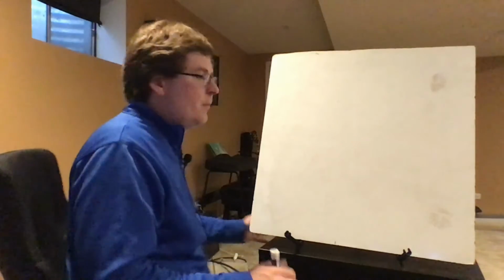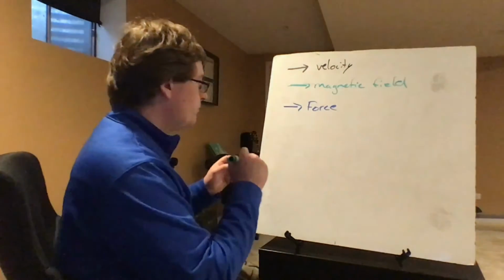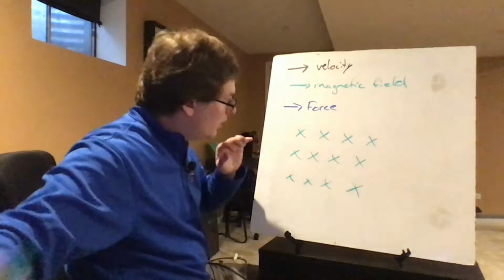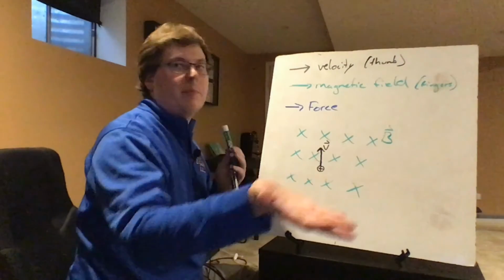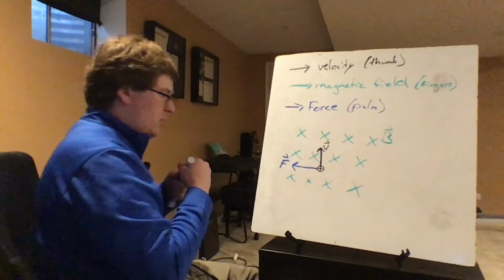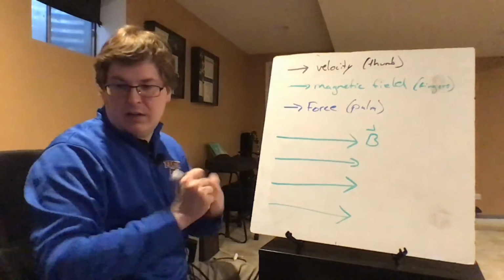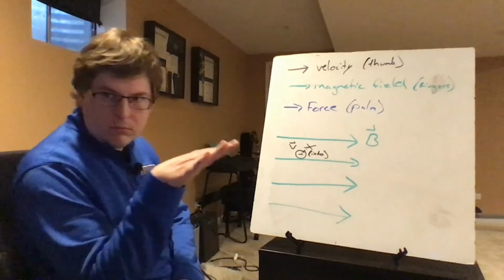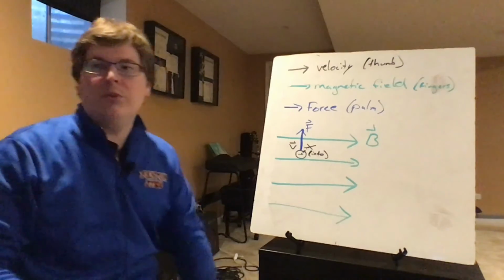Physics 4-28-20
A right hand rule #2 example.